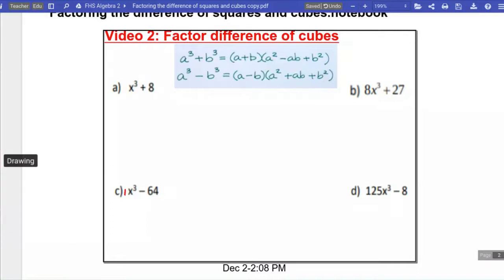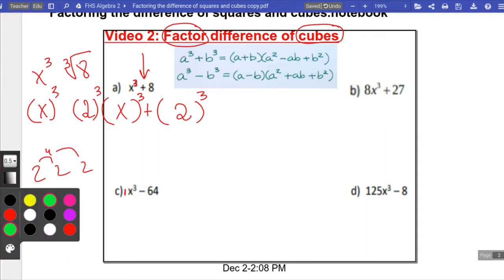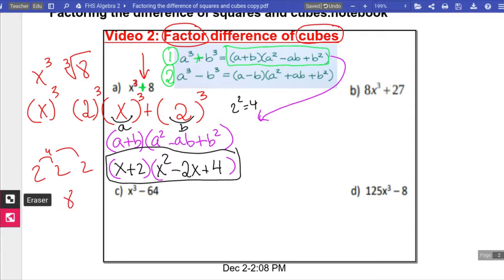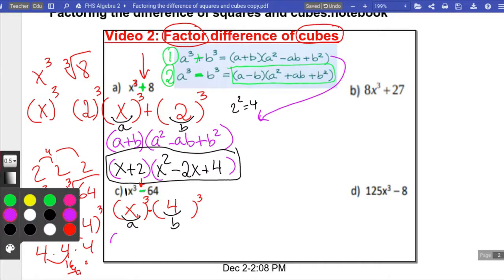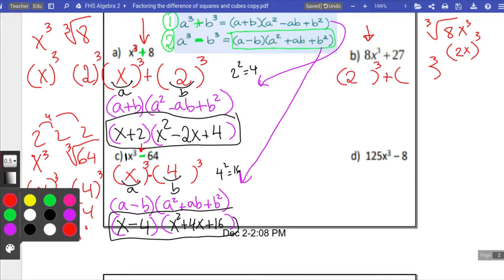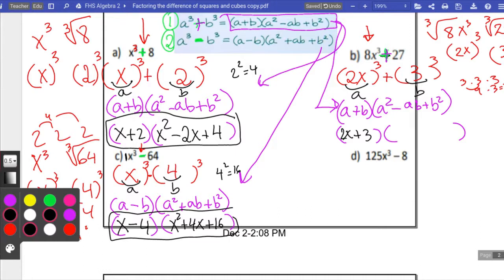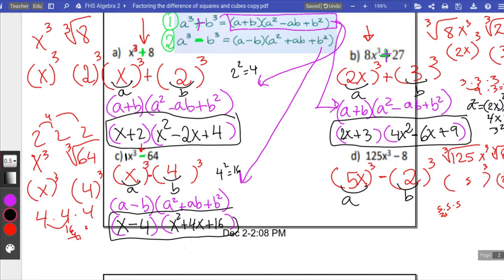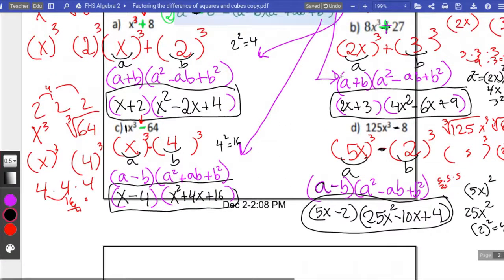factor the sum and difference of cubes